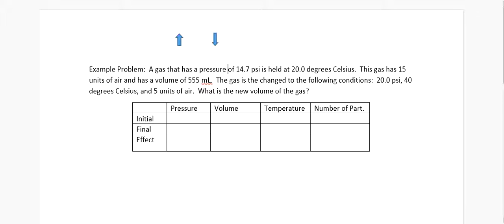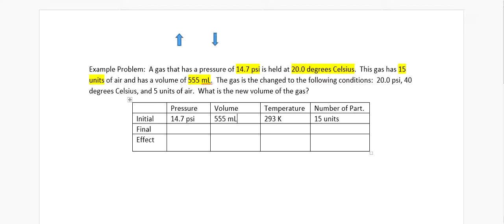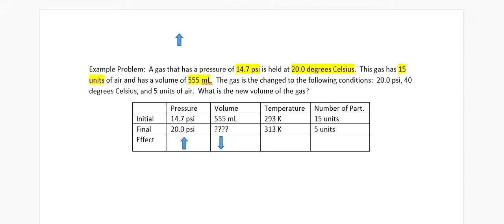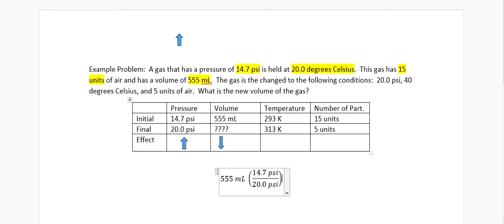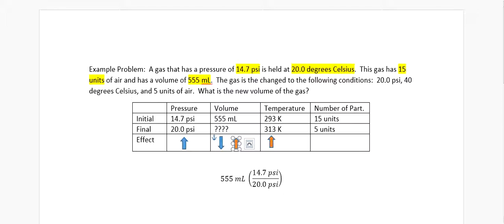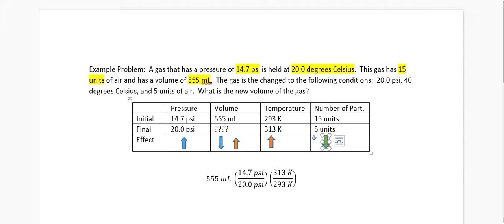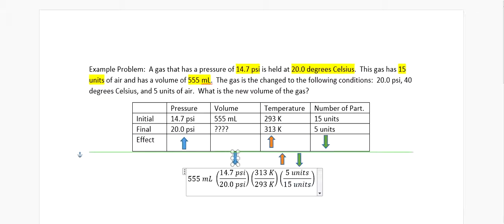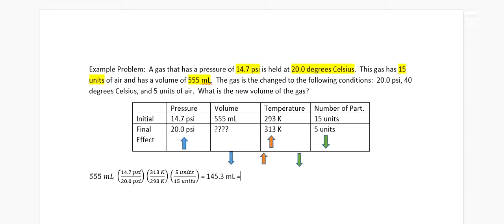Gas Law Example 2